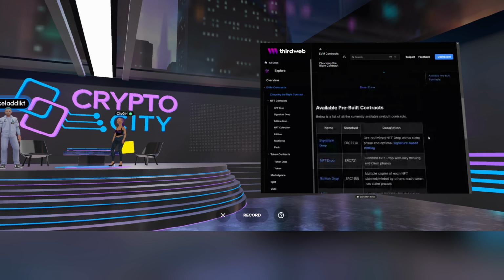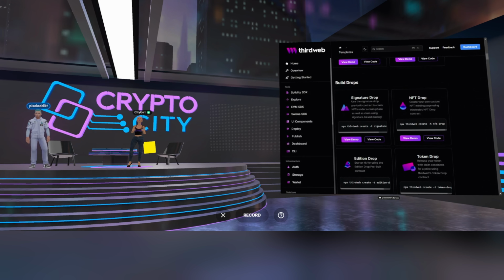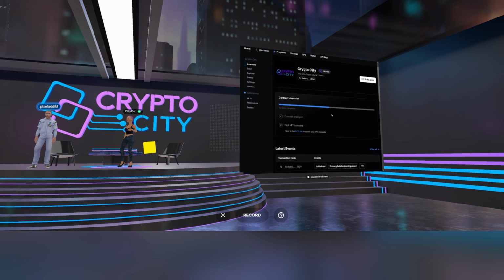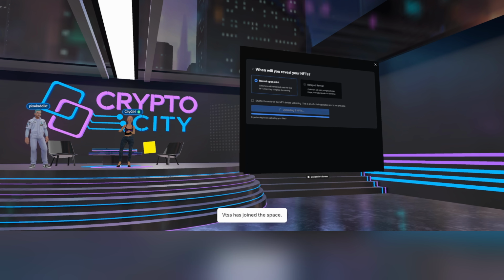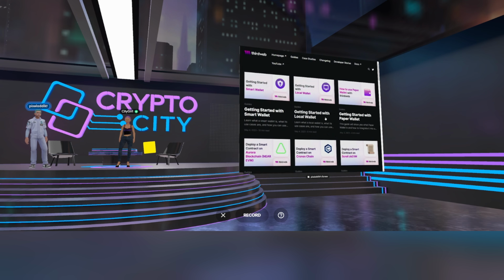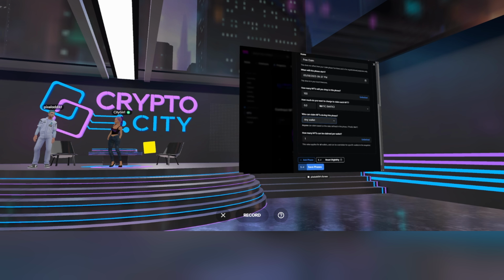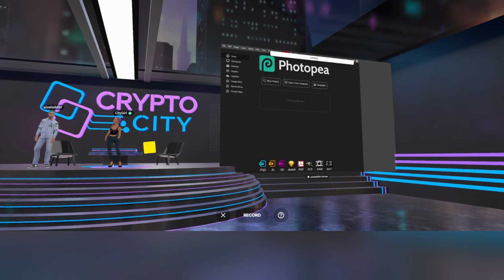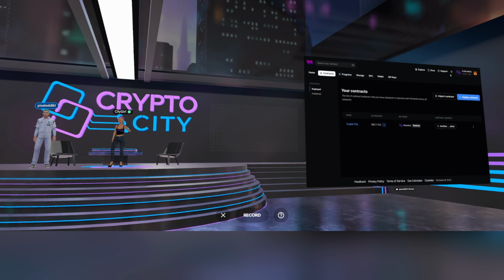Crypto City Episode 27 (PixelAddikt NFT Creation) 5.8.23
Crypto City is a talk show in Spatial VR sharing information and experience in Web3, NFTs, Crypto and Utility.  Show is hosted by CityGirl. This week PixelAddikt taught us how to create an NFT on Thirdweb.

Follow @citygirlvr​